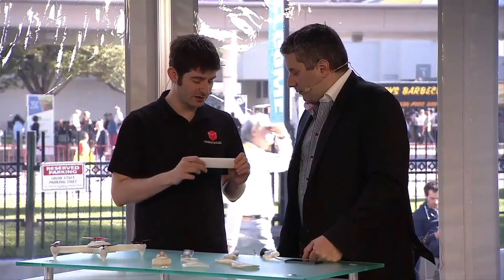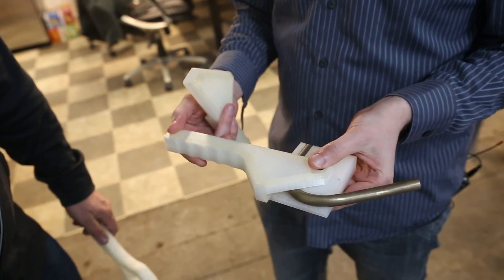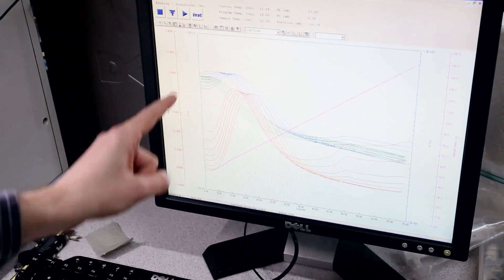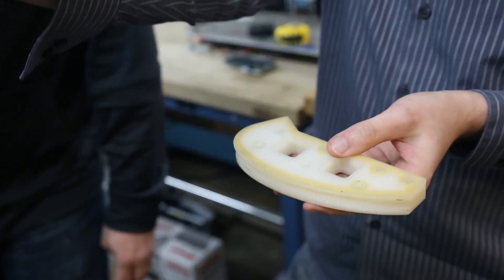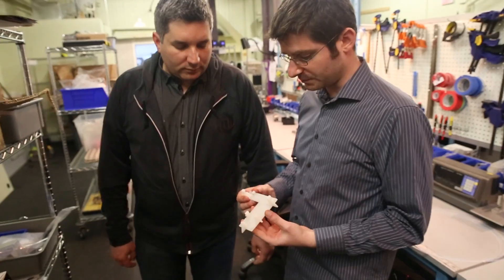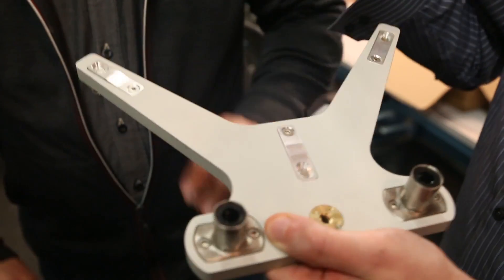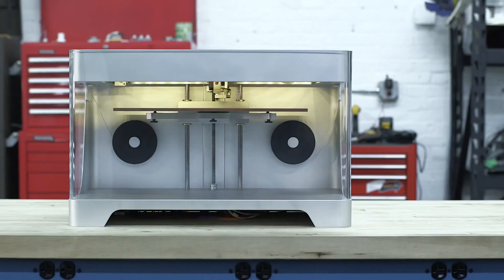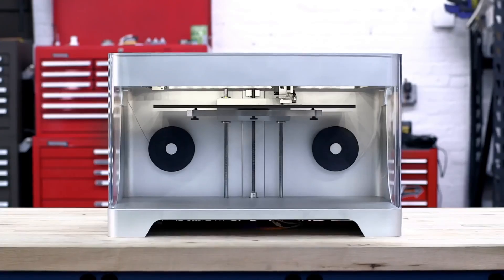MarkForged | TechCrunch Makers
Greg Mark invited us to their lab in Boston back at CES after they wowed us with their carbon fiber 3D printed tools that were durable and had surprising tensile strength. In this episode of Makers, John takes a tour through the lab and build facility that creates the Mark One. A 3D printer aimed at engineers with the need to prototype for metal and other high strength materials.

TechCrunch Makers goes behind the scenes at tech hardware companies, showing off their latest projects.